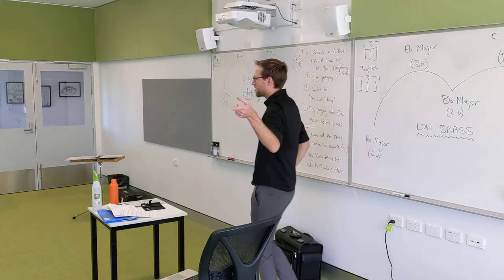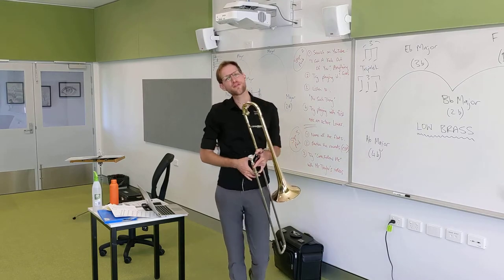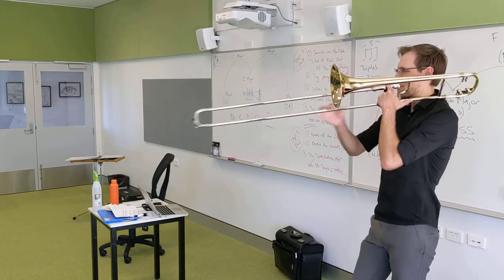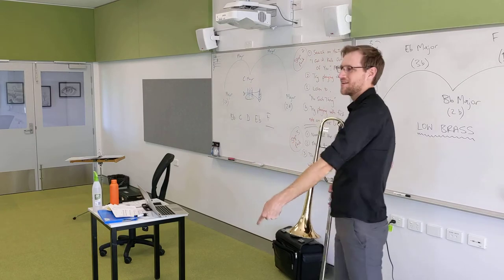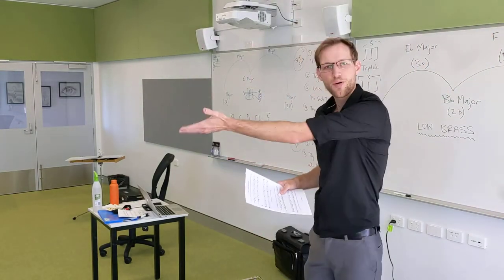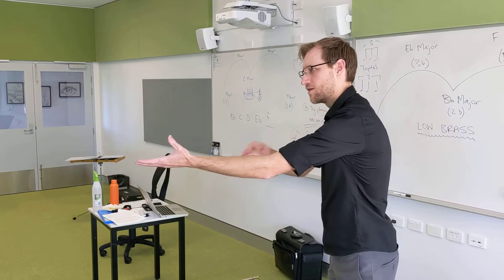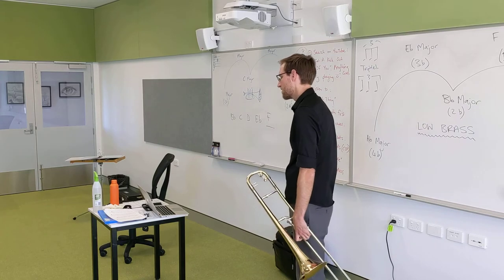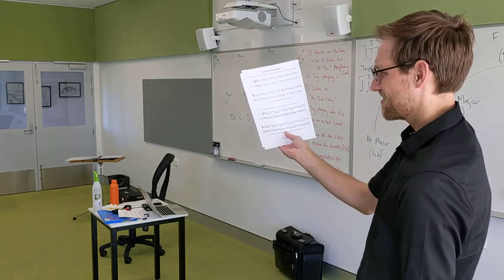Beginner Lesson Week 1 - Stair Climbing & Let's Get Reading!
This is a beginner class recorded on the 29th of April. We cover the Stair Climbing exercise from your 5 Minute Workout sheet (in Primer Pack) and the Let's Get Reading sheet available here:

The Let's Get Reading sheet is meant to be played along to the drum track as shown in the lesson video:

I wasn't able to plug my laptop in for this lesson recording so we're playing it without the drums which is less exciting :(

MusicLessonsWithMrTaylor.com